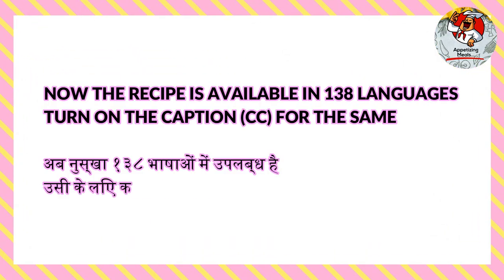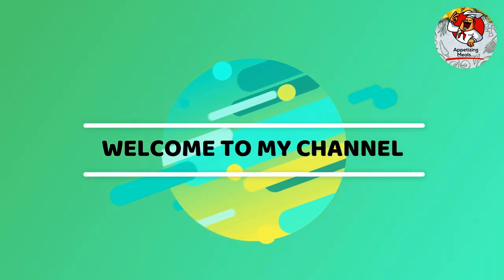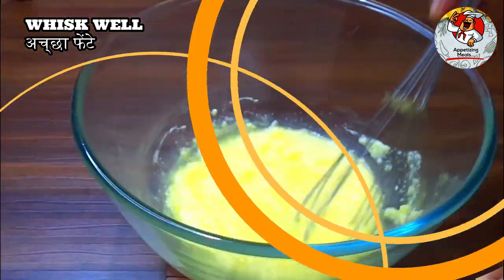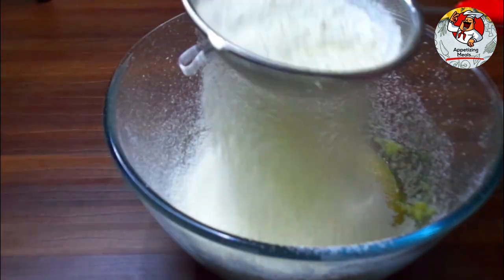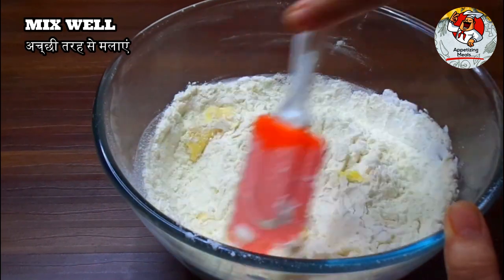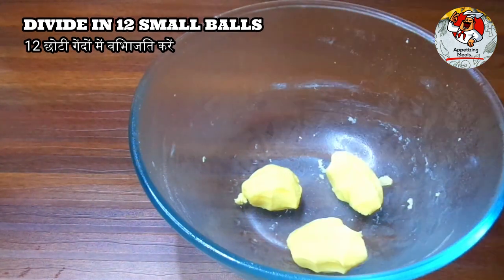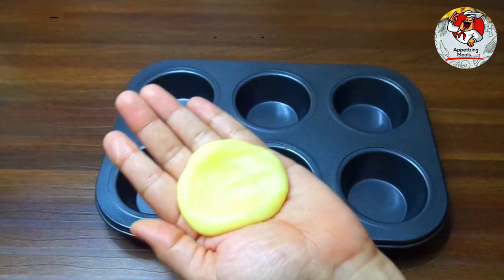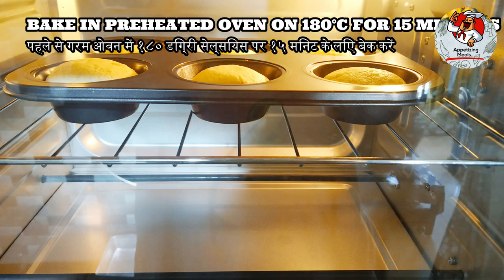Mango Jam Cookies | मैंगो जैम कुकीज़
Simple Mango Tart Recipe,  No Oven Mango Tart,  How To Make Mango Tart,  How To Make A Mango Rose,  No Bake Mango Tart Recipe, Mango Jam Cookies | मैंगो जैम कुकीज़

138 languages are available in the video. Click the [CC] icon in the upper right corner of the video and the three dots in the upper right so you can enable subtitles according to your language.

Simple, healthy and delicious recipes.

Mango Jam Cookies: -
Mango Jam Cookies Preparation:-
100 Grams Butter
1 Egg
100 Grams Castor Sugar
150 Grams All Purpose Flour
1 Tablespoon Cornflour
1 Teaspoon Vanilla Powder
¼ Teaspoon Salt
½ Teaspoon Baking Powder
Mango Jam

मैंगो जैम कुकीज:-
मैंगो जैम कुकीज बनाने की विधि:-
१०० ग्राम मक्खन
1 अंडा
१०० ग्राम कैस्टर शुगर
१५० ग्राम सभी उद्देश्य का आटा
1 बड़ा चम्मच कॉर्नफ्लोर
1 चम्मच वनीला पाउडर
चम्मच नमक
½ छोटा चम्मच बेकिंग पाउडर
आम जाम

آم جام کوکیز:
آم جام کوکیز کی تیاری: -
100 گرام مکھن
1 انڈا
100 گرام ارنڈی شوگر
150 گرام تمام مقصد آٹا
1 چمچ کارن فلور
1 چائے کا چمچ ونیلا پاؤڈر
¼ چائے کا چمچ نمک
½ چمچ بیکنگ پاؤڈر
آم جام